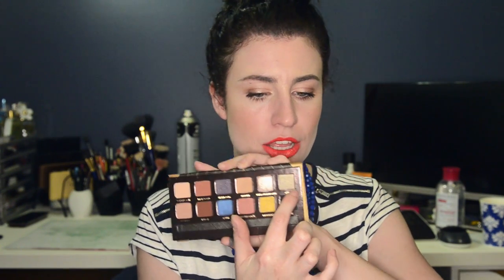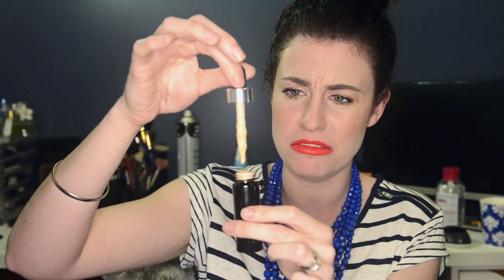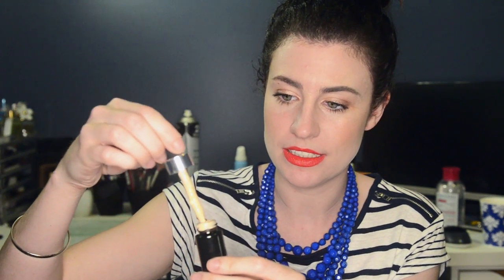NEW Sephora Macquarie Center HAUL | Miss Billy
All the things that i got at the opening of the new Sephora store at the Macquarie Center.
Enjoy. xx

Products Mentioned:

Bite Beauty High Pigment Lip Pencil - Corvina
Tarte Lights Camera Slashes Mascara
Anastasia Beverley Hills - Brow Wiz (Dark Brown)
Anastasia Beverley Hills - Tinted Brow Gel (Brunette)
Anastasia Beverley Hills - Pencil Sharpener
Anastasia Beverley Hills - Shadow Couture World Traveler Palette
NudeStix Concealer Pencil - Light 1

See me other places!